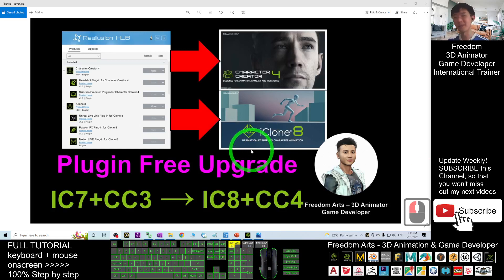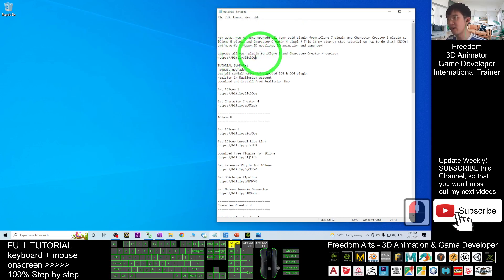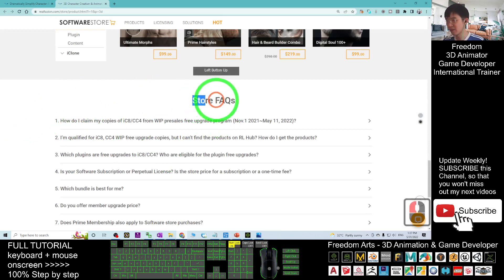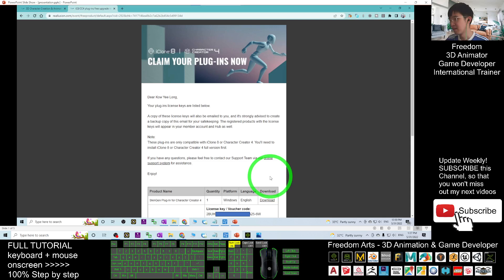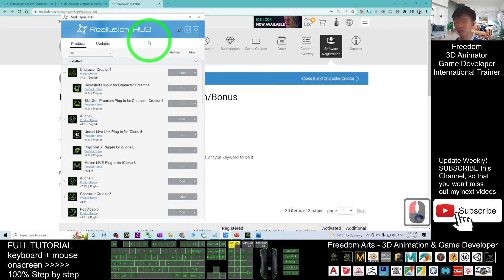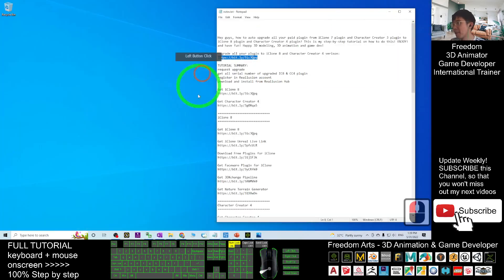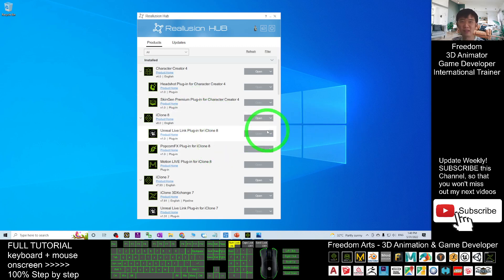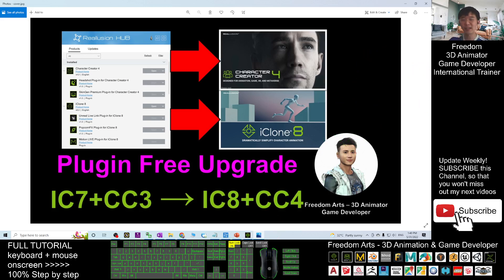Plugin Free Upgrade IC7 to IC8 and CC3 to CC4 - iClone 8 and Character Creator 4 Tutorial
- Hey guys, how to auto upgrade all your paid plugin from iClone 7 plugin and Character Creator 3 plugin to iClone 8 plugin and Character Creator 4 plugin? This is my step-by-step tutorial on how to do this! ENJOY! and have fun! Happy 3D modeling, 3D animation and game dev!

TUTORIAL SUMMARY:
request upgrade
get all serial number of upgraded IC8 & CC4 plugin
register in Reallusion account
download and install from Reallusion Hub

Get iClone 8 and CC4 Contents

Your friend,
FREEDOM